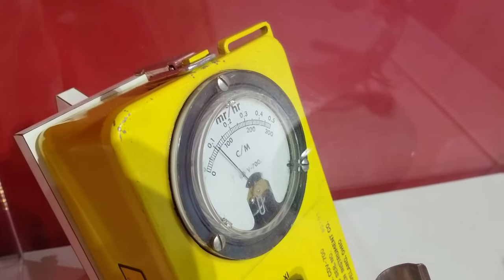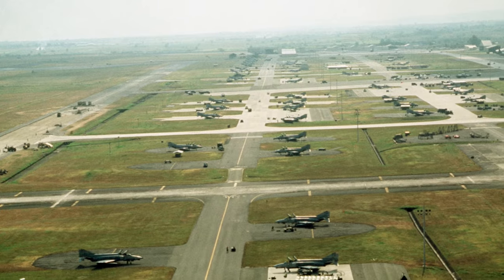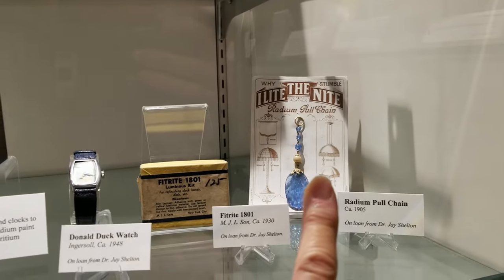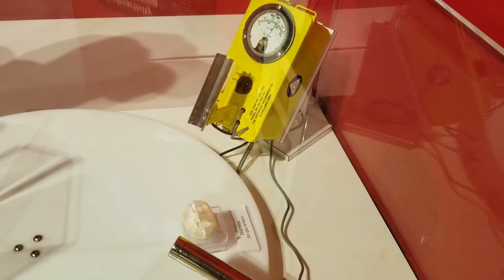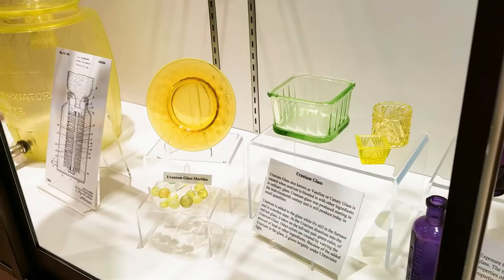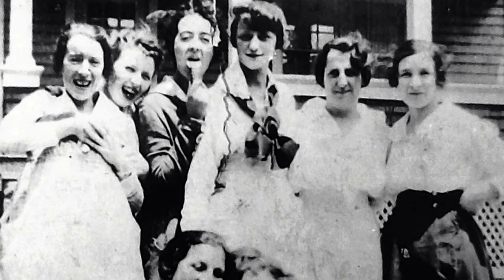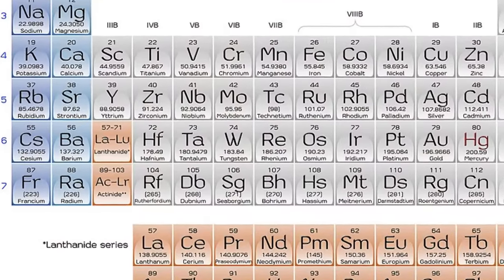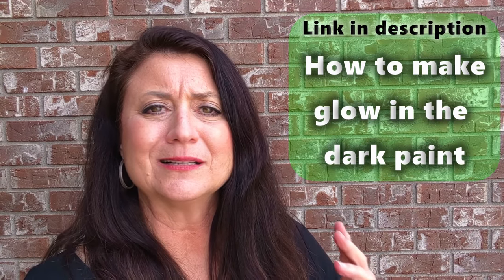National Museum of Nuclear Science & History Road Trip Albuquerque, New Mexico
Do You Have Radioactive Material in Your Home? The National Museum of Nuclear Science & History Says you do. Come with us as Mrs. Martini reminisce about when she was a geophysicist closing military bases; while telling you the story of the Radium Girls. We will also look at some everyday household items that are radioactive. You won’t believe the radioactive dishware we found at the National Museum of Nuclear Science & History on a visit to Albuquerque, New Mexico. Keywords: Madame Curie, Marie Curie, radioactive trailer 2020, prime radioactive movie, radioactive 2020, Marie Curie and radium, the movie radioactive 2020, Radium, Radium Girls, Radium Girls trailer, Radium Girls Documentary, Radium Girls glowing, Radium Girls play, Radium Girls full movie, Radium girl graves, Radium girls interview, The National Museum of Nuclear Science & History, Albuquerque, New Mexico, Radioactive, The Messed Up Truth About The Radium Girls, Radium Girls Trailer, Exploring With Angelo, Moe Sargi, The Tragic Story of The Radium Girls Grace Fryer, Kate Moore: The Radium Girls, Glowing in the Dark The Radium Girls, Radium Girls: The Dial Painters from the 1900, History Hunters, Science, Science is fun, Science facts, Absolute History,

►Colorado Martini's Store Front

► Radium Girls the book:
► Glow in the dark paint:

► DJI OSMO Mobile 3 Lightweight & Portable 3-axis Handheld Gimbal Stabilizer Compatible w/ iPhone & Android
► Nikon 3400 DSLR
► 4K Video Camera with infrared technology
► Google Pixel 4 XL
► Samsung 9 Smartphone
► FLIR C2 - COMPACT THERMAL CAMERA

Photo/video credit
Unless credited on Colorado Martini’s web site, public domain, CC0, or in this video’s description. All photos and video are the property of Colorado Martini Publishing LLC. And are the sole copyrighted property of Colorado Martini Publishing LLC. You are not allowed to use any of our footage and images without the written permission from Colorado Martini.   All other credits can be found at Colorado Martini’s

Marie Curie, Amazon's radioactive 2020, Madame Curie, radioactive trailer 2020, Radium Girls, Radium Girls trailer, Radium Girls Documentary, Radium Girls glowing, Radium Girls play, Radium Girls full movie,  Radium girl graves,  Radium girls interview, The National Museum of Nuclear Science & History, Albuquerque, New Mexico, Radioactive, The Messed Up Truth About The Radium Girls,Radium Girls Trailer, The Tragic Story of The Radium Girls  Grace Fryer, Kate Moore: The Radium Girls, Glowing in the Dark - The Radium Girls, Radium Girls: The Dial Painters from the 1900